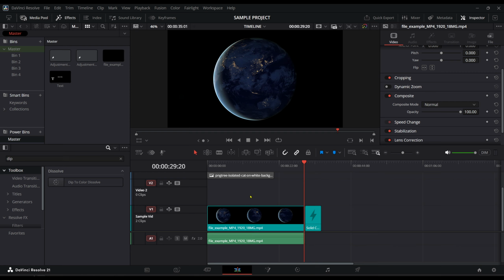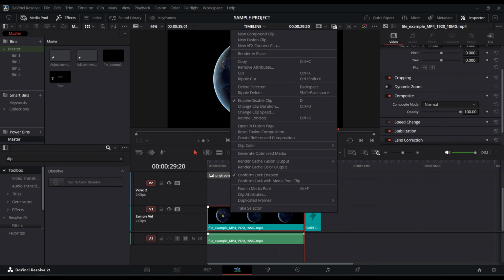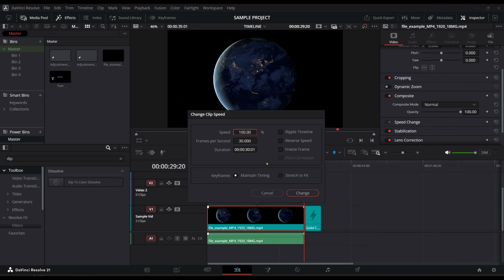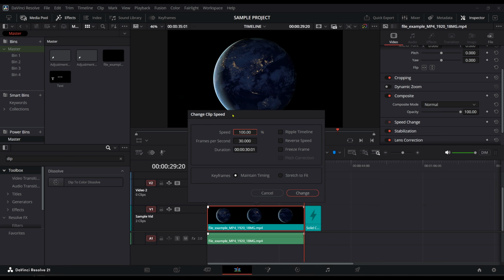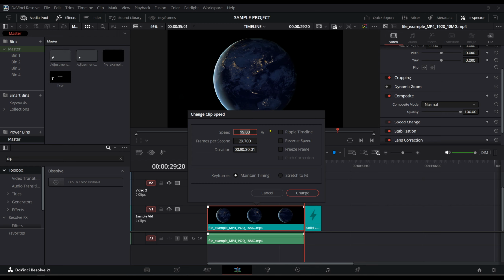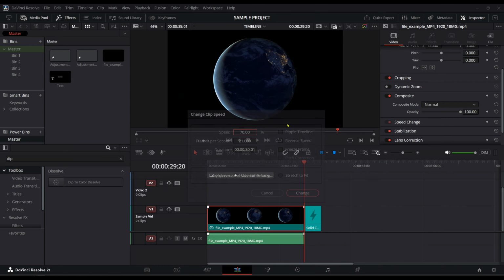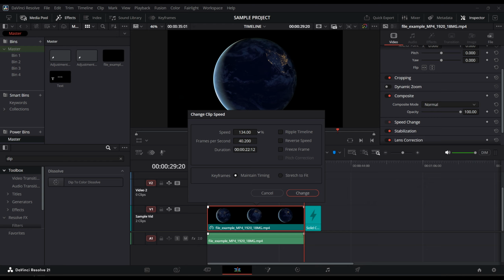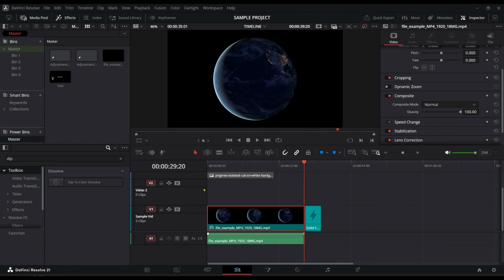How to Change Video Speed in DaVinci Resolve (Updated 2026 Step-by-Step Guide)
Want to change video speed in DaVinci Resolve? This updated 2026 tutorial shows you exactly how to speed up or slow down video clips, create smooth slow-motion effects, and adjust playback speed for more dynamic and professional-looking edits. DaVinci Resolve includes built-in retime controls for changing clip speed and creating speed effects.